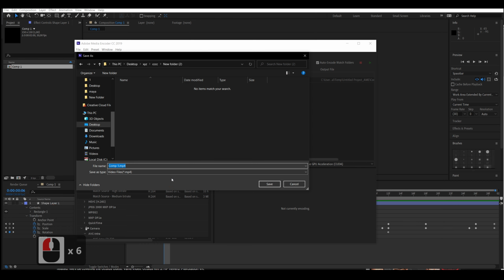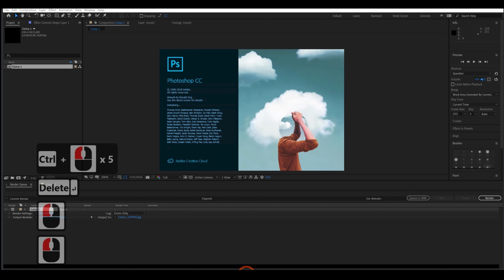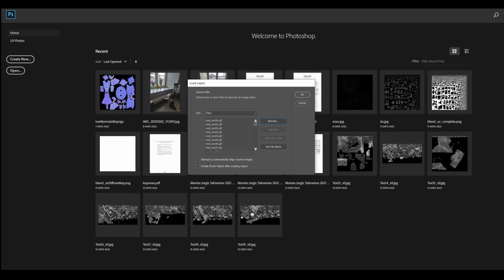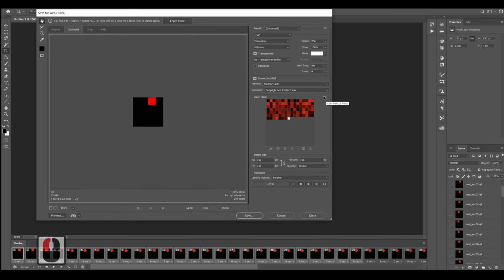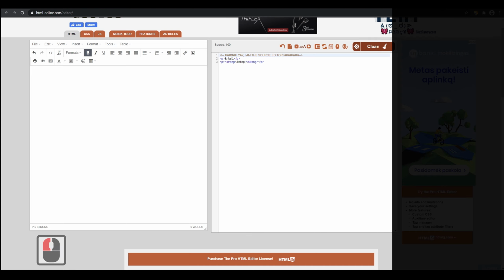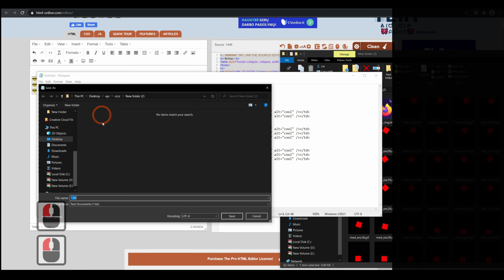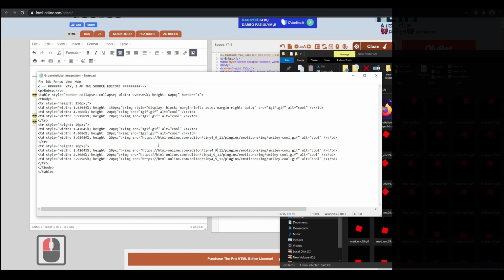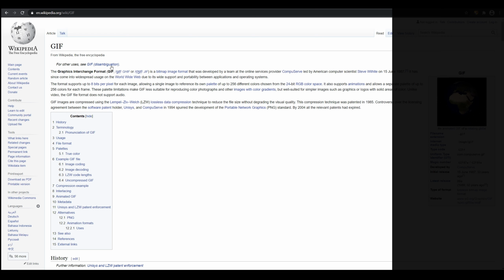animated gif LT - EN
LT - animuotas gifas, per photoshopa. ir sukuriam html puslapi su idetais gifais
EN - animated gif using photoshop and creating html file with embeded gifs.
kodas kur box.gif yra jusu gifo failo pavadinimas ir dydis 200px, pats gifas privalo buti tam paciam folderyje
code where box.gif is the filename of your gif that has to be in a same folder as a webpage: